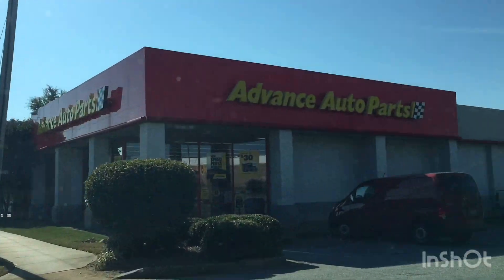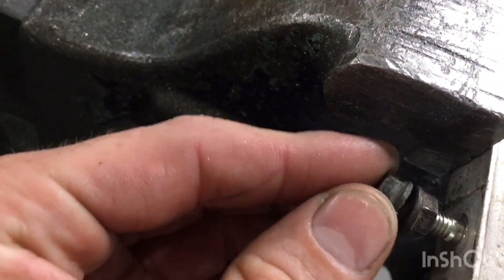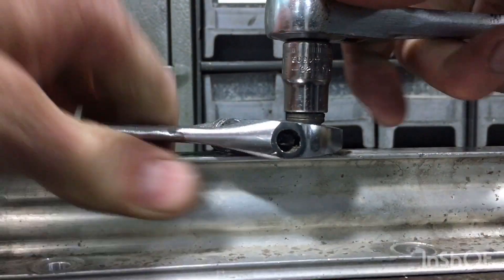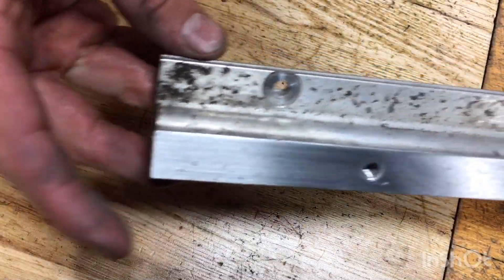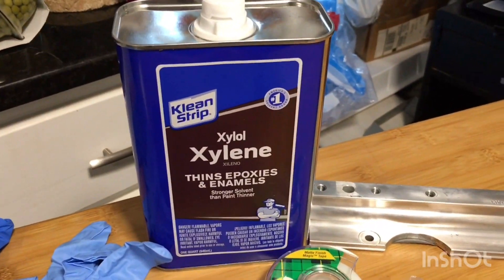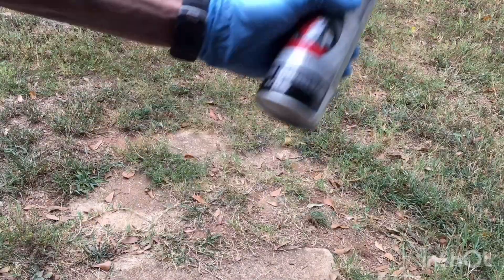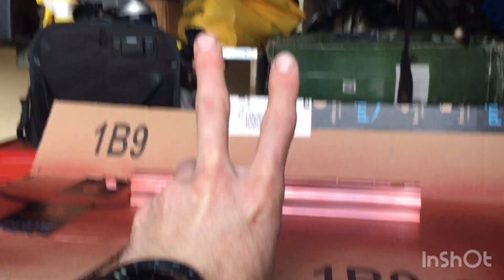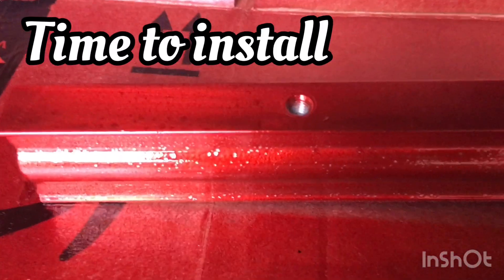How to Anodize paint Fuel rail on a Honda Civic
How to anodize paint fuel rail or other aluminum parts. Painted the fuel rail on my d16z6 engine in my EF hatch. Work on any fuel rail. D15b7 B16 b18 b20

2nd song
Artist:Bronze Falcon
Song:You’re all around
Last song
Artist:Judson Crane
Song: New Roof

Links
Fuel injector o ring kit

Red paint
Fuel line tuck

AN fuel rail fitting

Earls compression fitting

Earl's Performance Tube Adapter Fittings AT165006ERL
K Tuned Filter

Scotch Brite
Xylene Home Depot